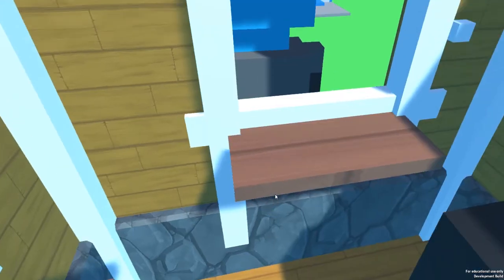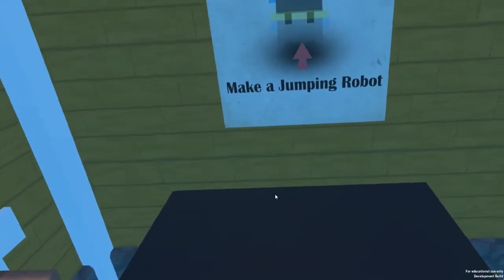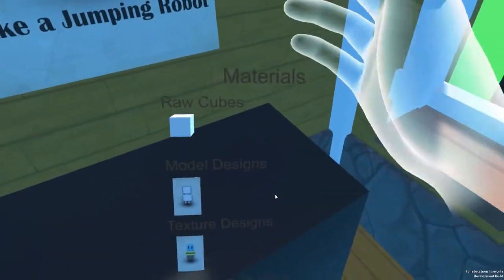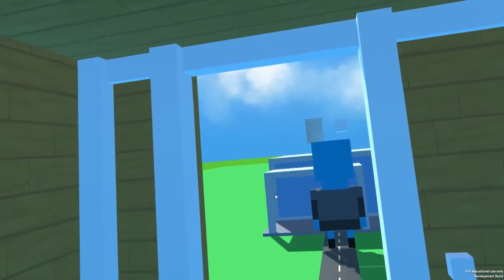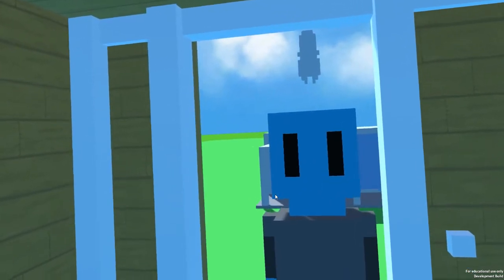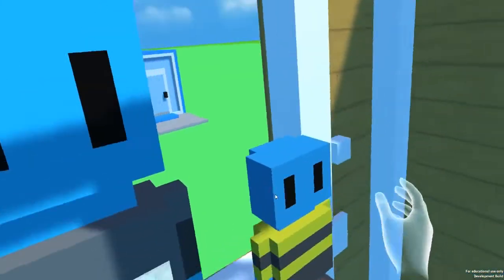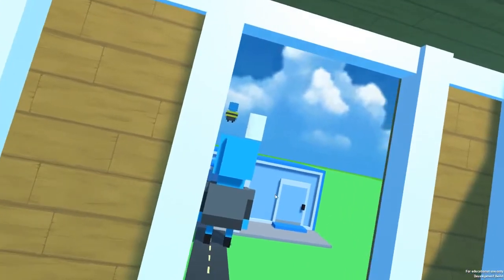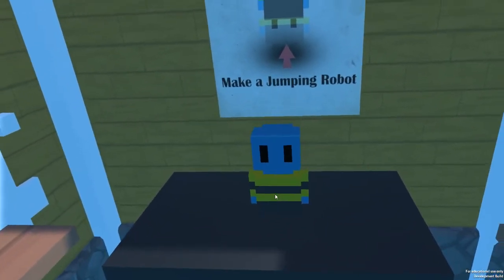Jumping Robot Playthrough